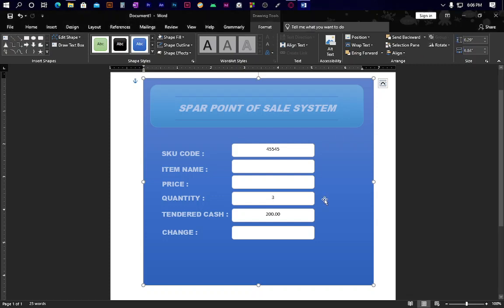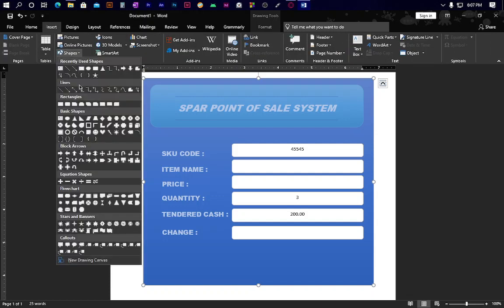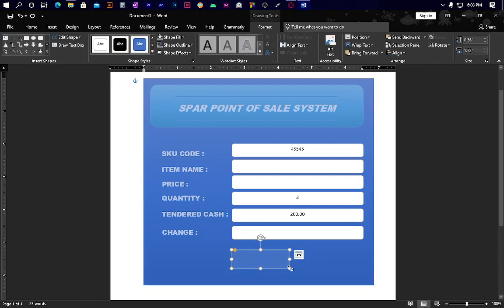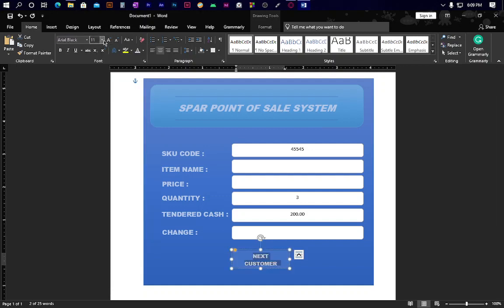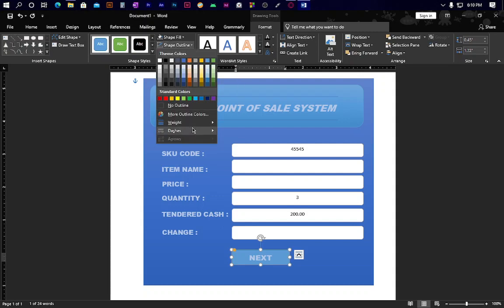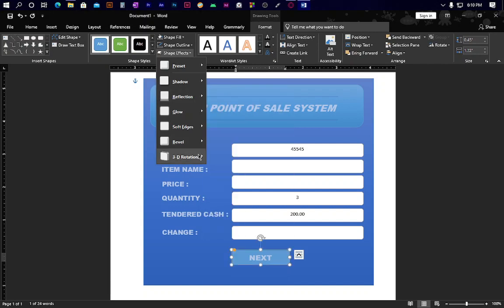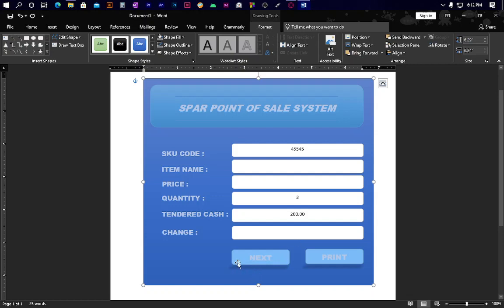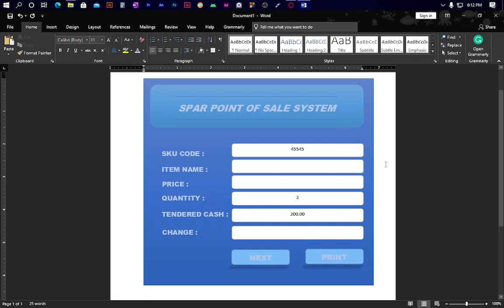Designing a Form in Word | Part 3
Be doing along with me!